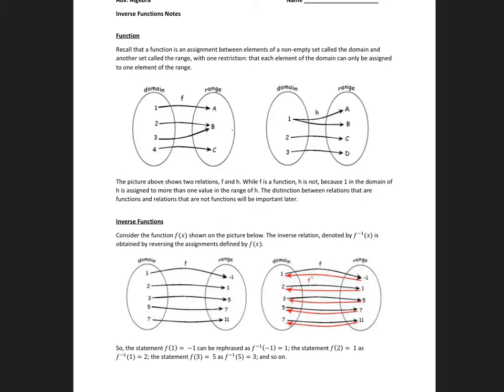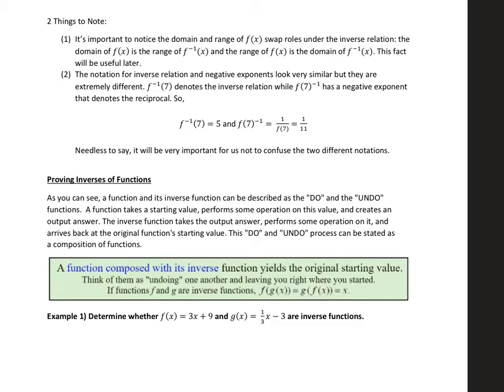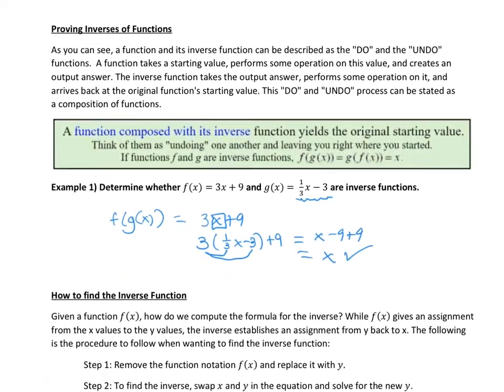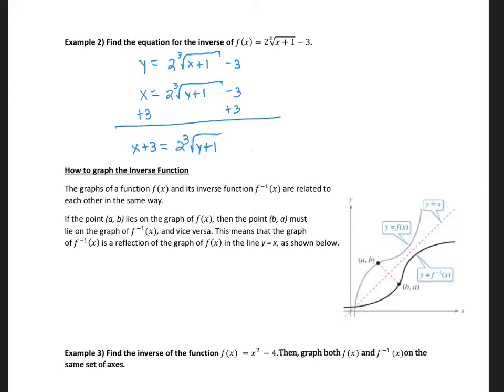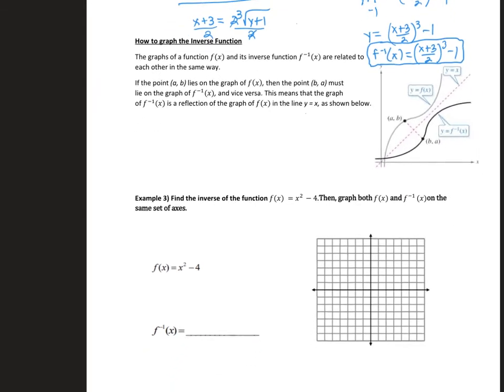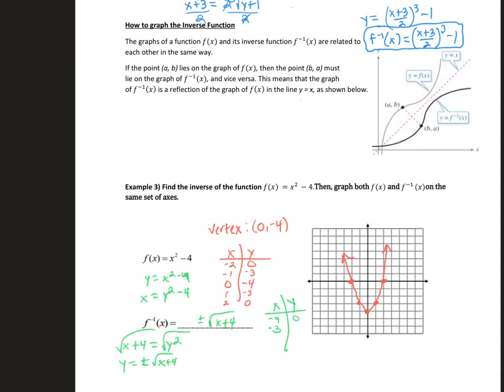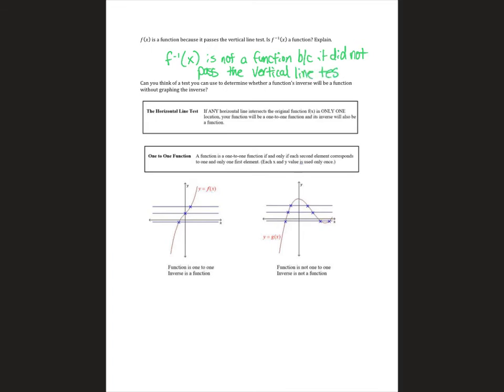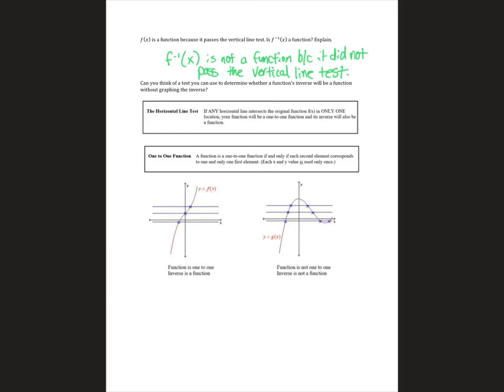Inverse Functions Notes Remote Learning